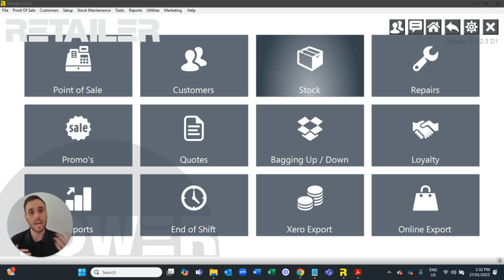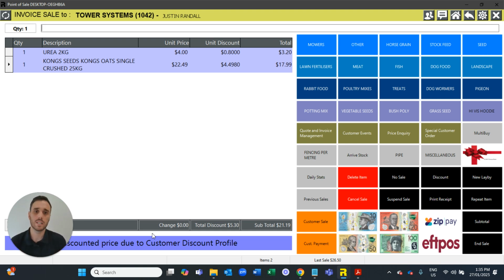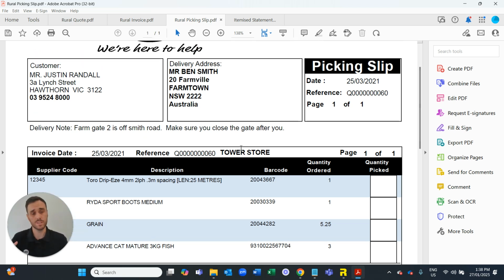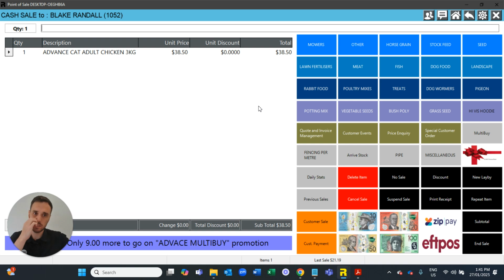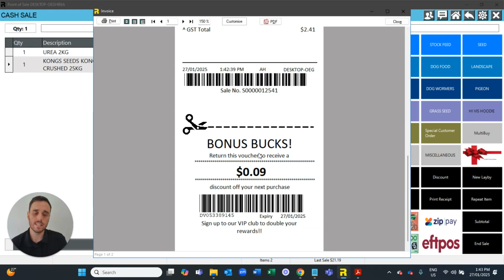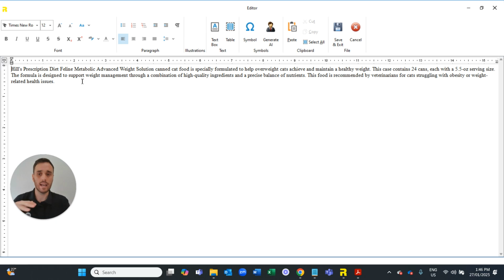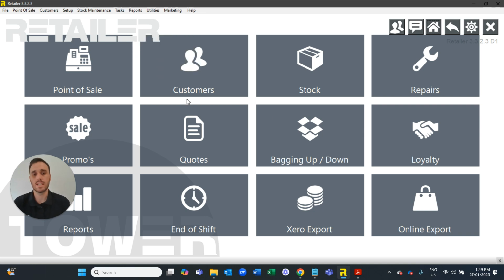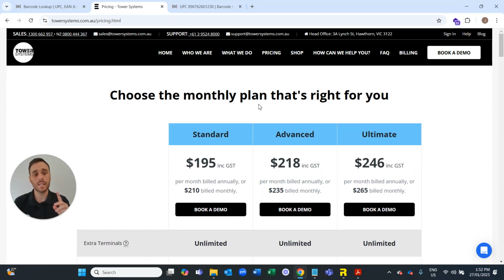POS software for rural / produce / farm supply business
Join us for a quick 20 minute demonstration overview of this POS software made for farm supply / produce / rural businesses.

See in the software itself how the facilities have been fine tuned to the needs of these local specialty retail businesses.

Our software handles so much: tracking inventory in ways unique to produce / farm supply businesses, managing delivery within the software or integrated with Allotrac, importing supplier invoices, repairs management for those that organise this, sell by fractions, sell by length or weight, track product variants, special customer orders, tracking customers purchase history, reducing employee and customer theft and more.

We help you target market to customers based on past purchases.

Our link to Xero for accounting, Tanda, Deputy and Planday for rostering, Slyp for digital receipts, Shopify and Big Commerce for online, ChatGPT for smart product descriptions and RemoveBG for photo background removal all nurture productivity.

From handling freight requirements, to selling in fractions, to managing customer special orders to ensuring correct notification of hazardous materials, our Australian made farm supply and produce POS software is a solution of which we are most proud.

We are grateful to our community of farm supply and produce businesses that guide our development of this specialist POS software for produce businesses. With each update, we fine-tune the solution, to serve more needs of farm supply and produce businesses.

Here are some common questions answered:

Can I run the software in the cloud? Yes.

Can I run the software on my desktop? Yes.

Can I backup to the cloud? Yes.

How long am I locked in with software rental? There is no lock-in. You can cancel rental at any time and billing stops immediately – once the current month is completed, there is no further charge.

Can you sell by fractional quantities? Yes, by weight or by measure.

Can you pass on hazardous good information? Yes, you can load files, images, documents or PDFs for products (information sheets, advice, notices) and have them automatically included in emailed receipts.

We sell on the road, is there a mobile version? Yes, our Retailer RoamTM option is perfect for selling from anywhere.

Does the software work with and easily load supplier provided electronic invoices? Yes, including: Airr, Eastern Distributors, Premier Pet, Master Pet, Kongs and Pet Pacific.

Can you manage breaking up bulk product and selling at smaller quantities? Yes, you can receive product in bulk and break it into smaller selling packs.

Can you manage creating your own custom feed bags using multiple products whilst keeping track of qty on hand figures? Yes, you can take a number of items, mix them and then bag up your own product made from them.

Can you set specific pricing for special groups of customers ie trade customers? Yes.

Can you manage quotes? Yes, you can create quotes and then turn them into sales if they proceed.

Can you manage deliveries? Yes, the software has a couple of ways of doing this.

Will the system print picking slips for local deliveries? Yes.

Are the stock labels the system produces weatherproof? Yes, as long as you purchase our weatherproof label stock.

Can you handle repairs and servicing of machinery like mowers etc? Yes, repairs facilities included with the software track repairs, parts used, labour used and advising the customer the item is ready to collect.

Can you reach back out to customers you remind them of previous seasons they purchased in? Yes, you can select customers for marketing past on a range of criteria, including past purchases.